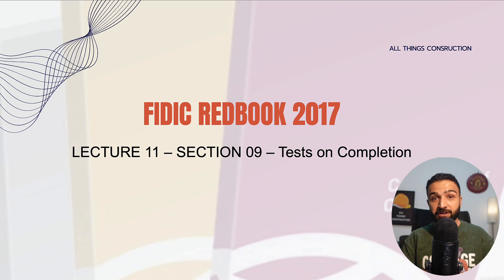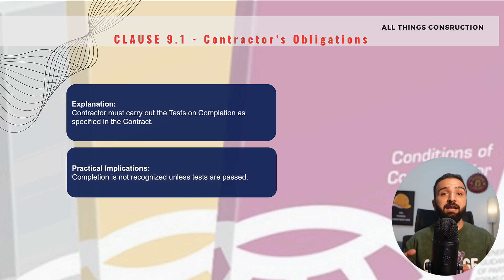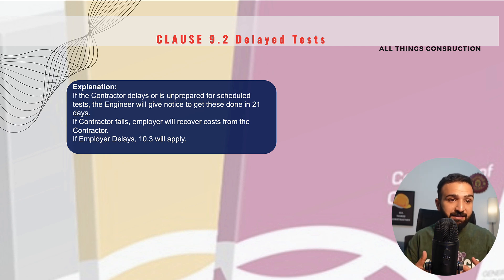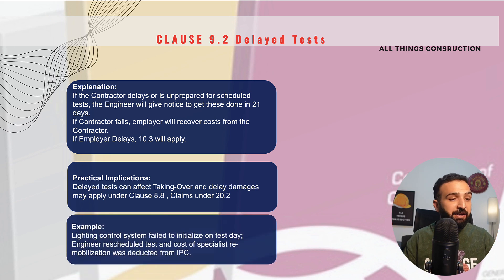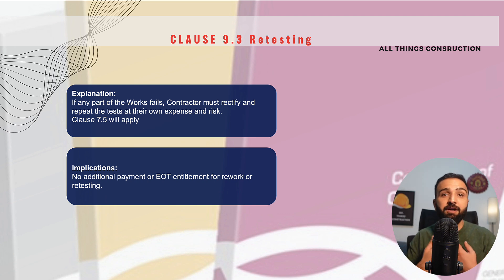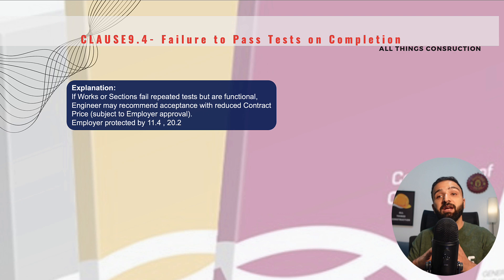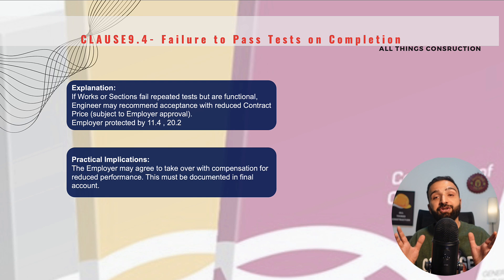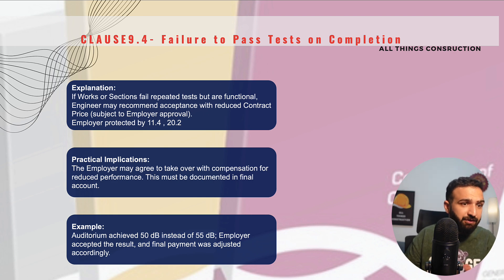FIDIC Contracts Comprehensive Course - Lesson 11- Tests on Completion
Welcome to Lecture 11 of the FIDIC Clause-by-Clause Masterclass! In this video, we dive into Section 9 – Tests on Completion, covering how construction works are verified before handover and what happens if they fail.

🎯 In this video, you’ll learn:
✔️ The Contractor’s obligations for commissioning and performance tests
✔️ What happens if tests are delayed or failed
✔️ The Engineer’s role during the testing phase
✔️ How retesting is handled and who bears the cost
✔️ When an Employer can accept defective works with a price deduction

🧱 Clauses Covered:
 • Clause 9.1 – Contractor’s Obligations
 • Clause 9.2 – Delayed Tests
 • Clause 9.3 – Retesting
 • Clause 9.4 – Failure to Pass Tests on Completion

Buy this course on Udemy and gain lifetime access to:

✅ Detailed video lectures
✅ PowerPoint slides
✅ Future downloadable course materials (coming soon!)
✅ Real-world examples and practical insights

Your support helps keep the content coming! 🙌